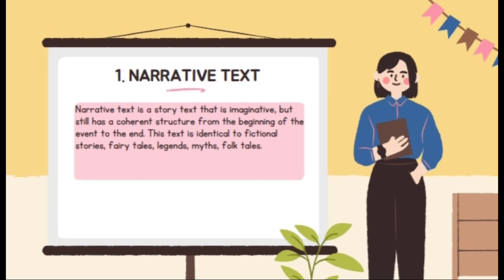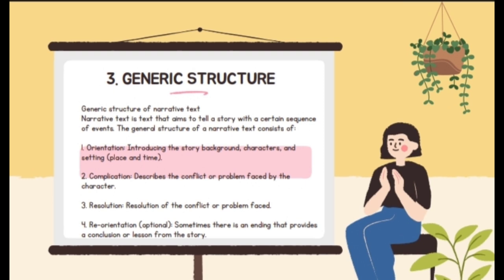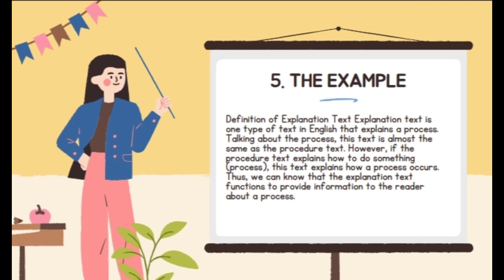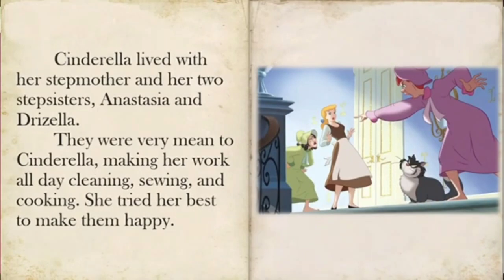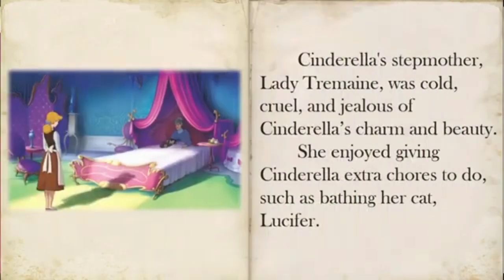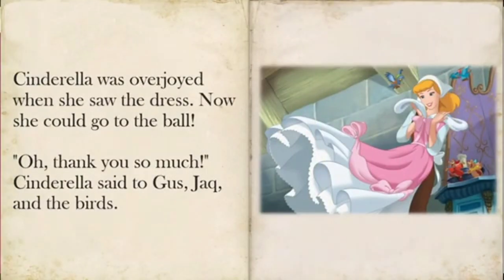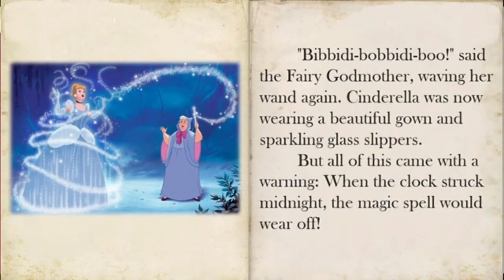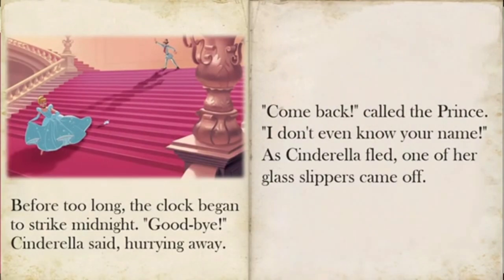TUGAS KELOMPOK NARRATIVE TEXT XII PKM